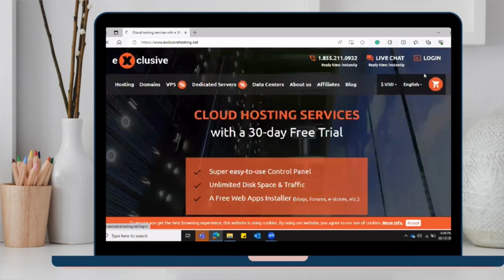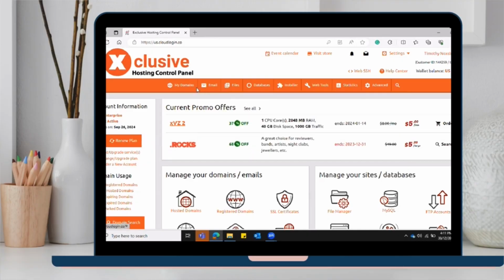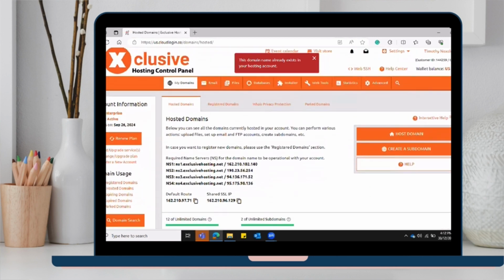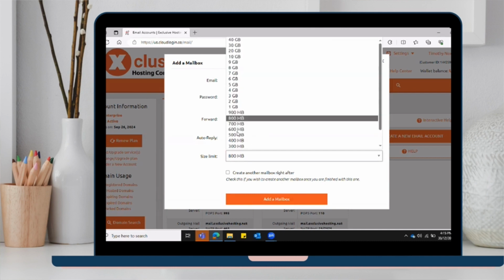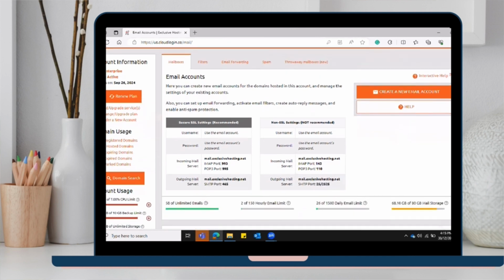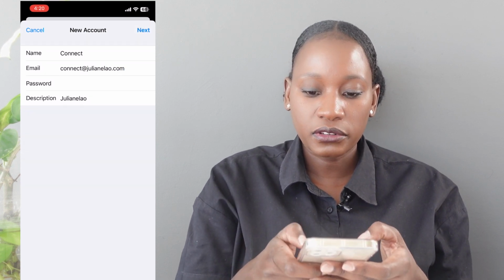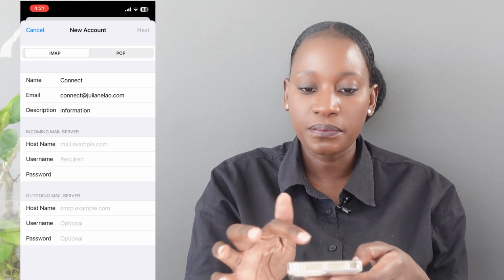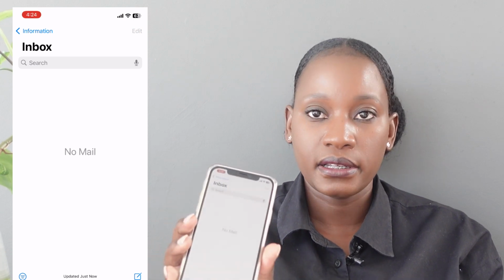How to connect emails on your phone